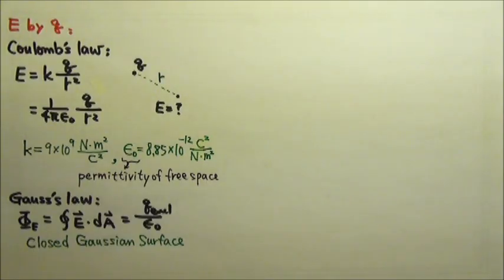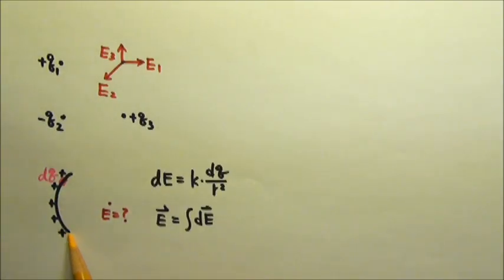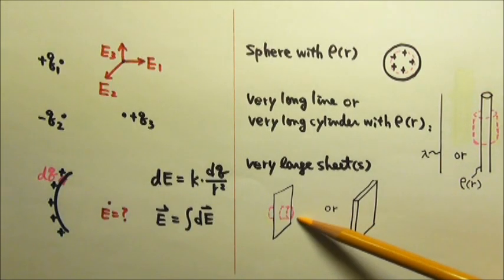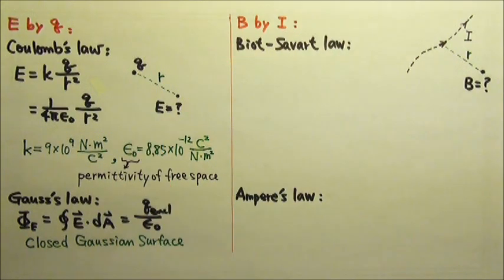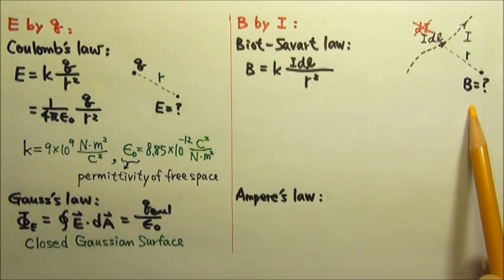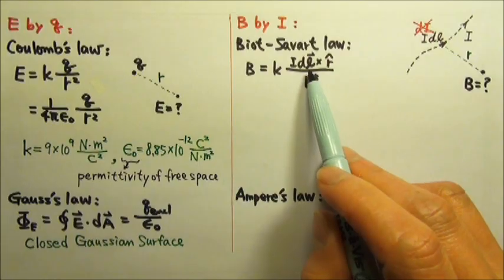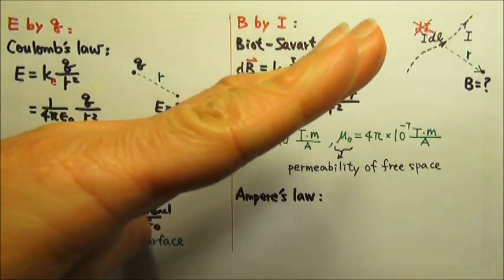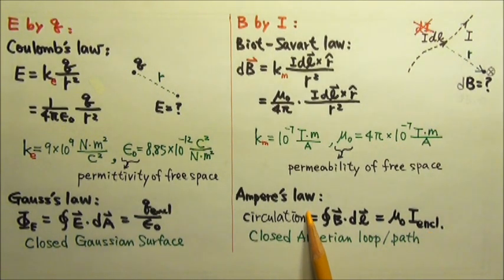AP Physics C: Magnetism 1: Magnetic Field by Current: Biot Savart Law & Ampere's Law